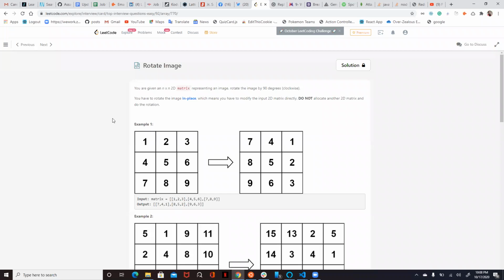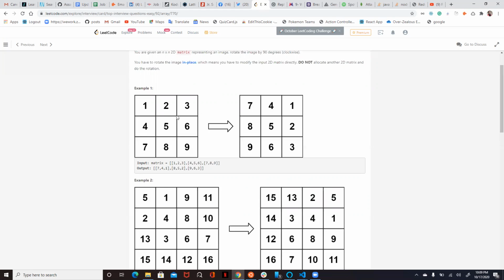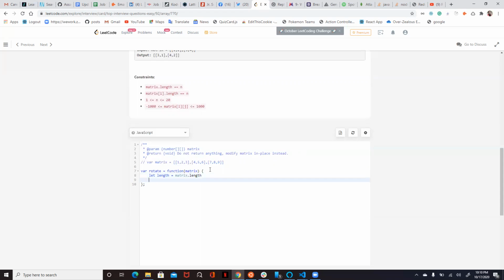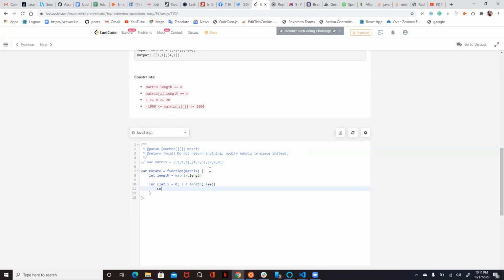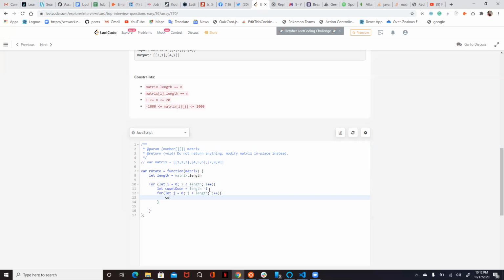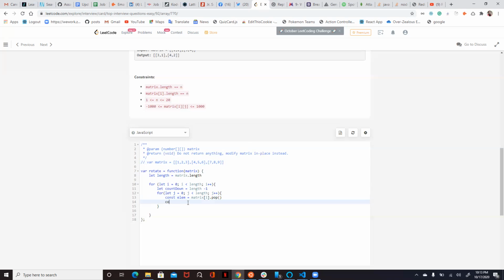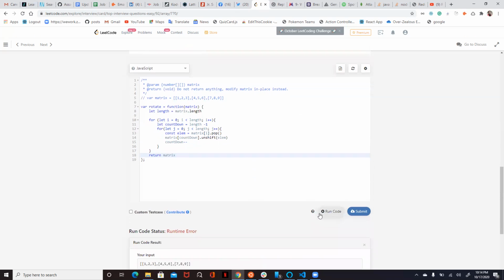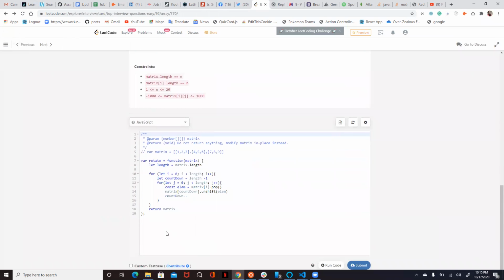Rotate Image Algorithm Javascript Solution